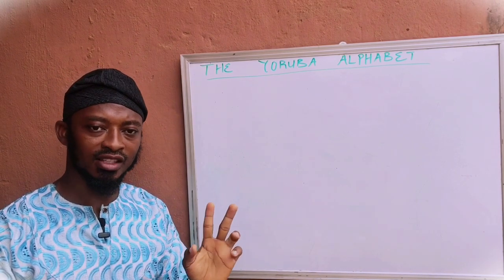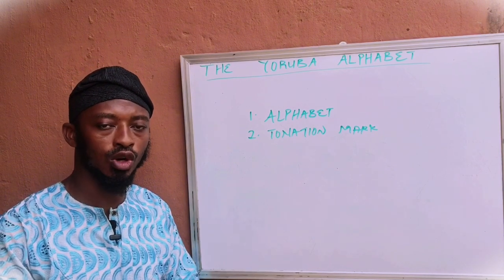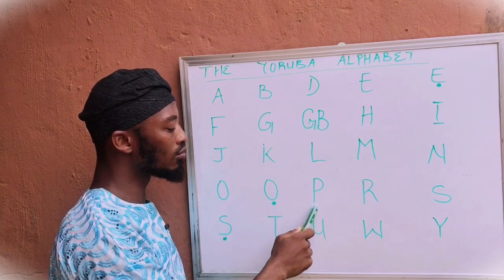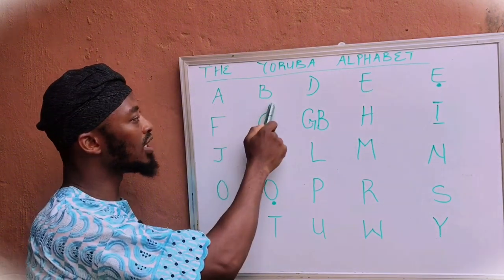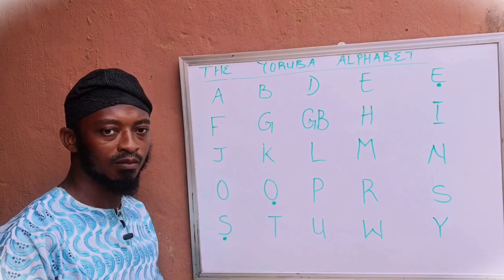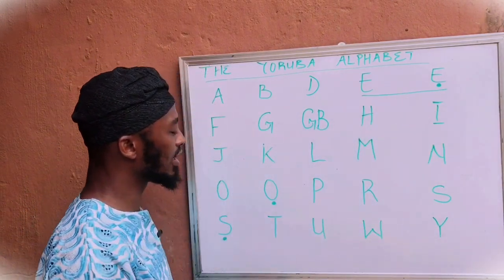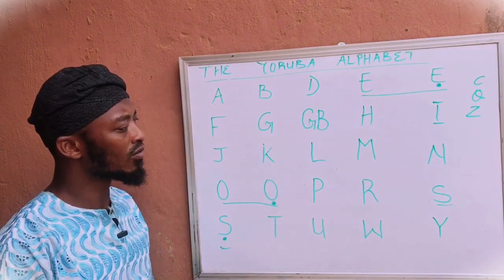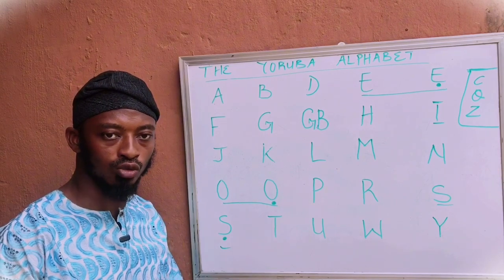The Yoruba Alphabet